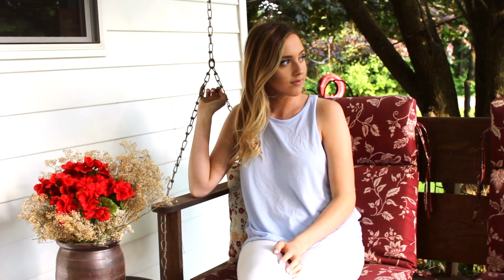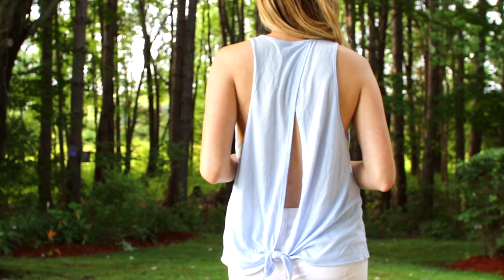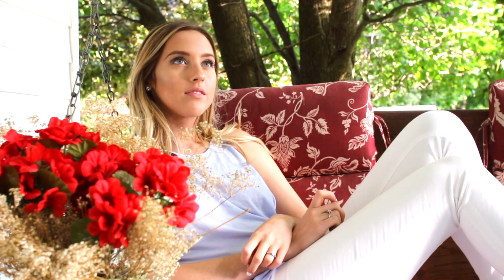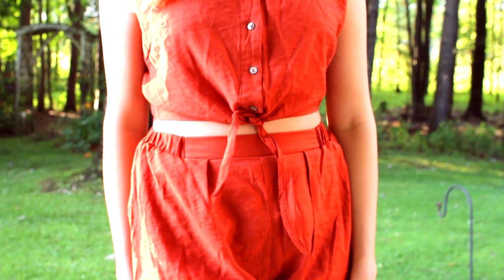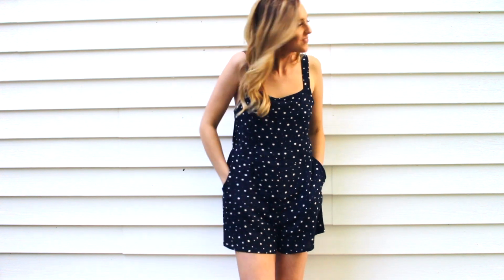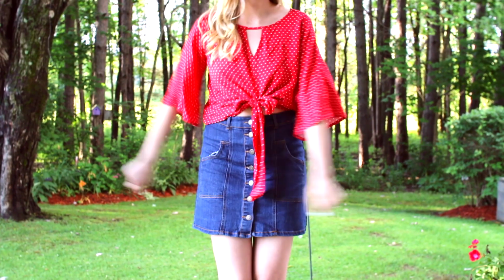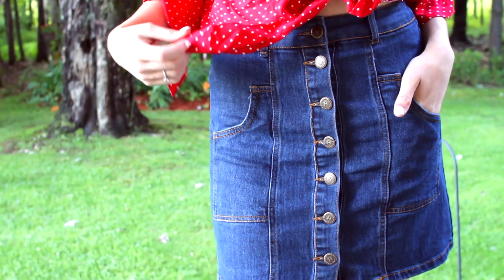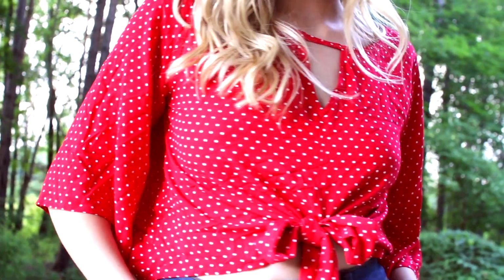Fourth of July Lookbook | 2018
I really hope you guys enjoy. I haven't done a lookbook in a looooong time. This was so much fun to film!

Want a shout out? Leave a video request down below!

courtneyraine courtneyraine_